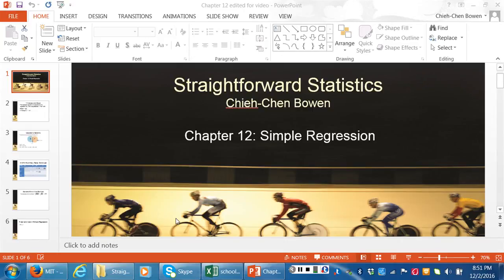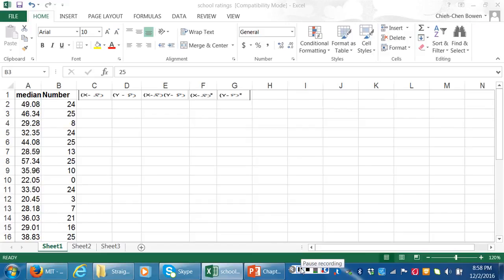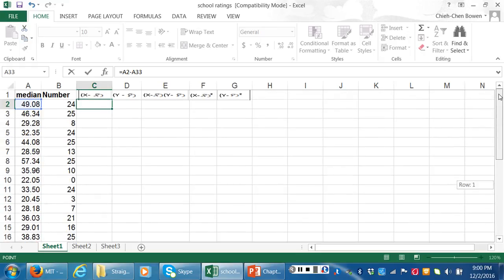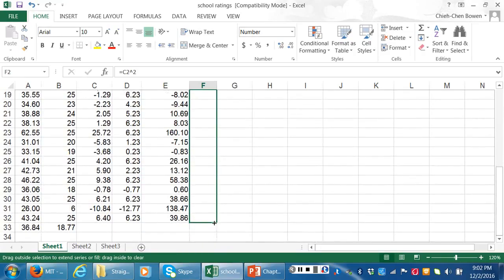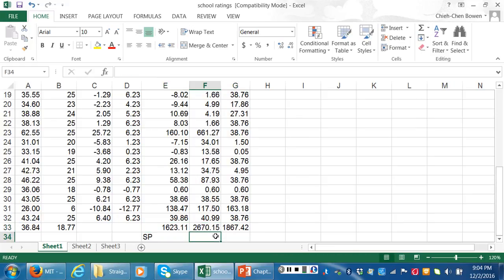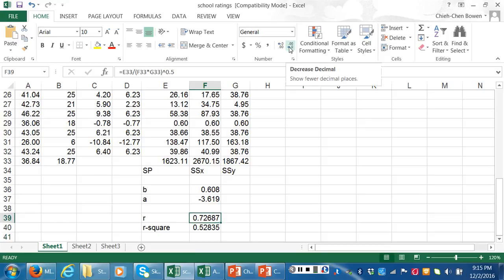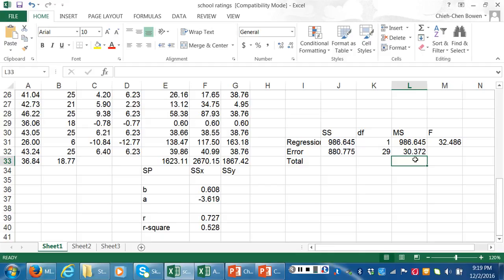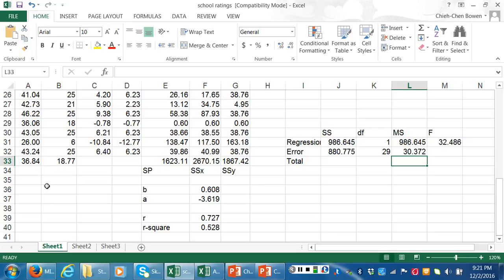Using EXCEL to Conduct a Simple Regression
This video shows how to conduct a simple regression using EXCEL. The independent variable (predictor) is the median household income in thousand dollars, and the dependent variable (criterion) is the number of standards met by the school district.